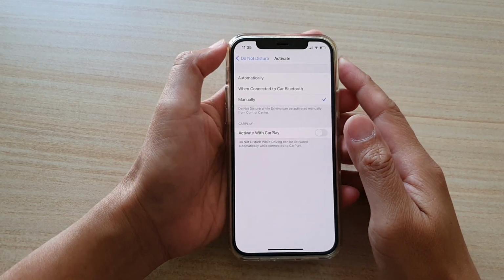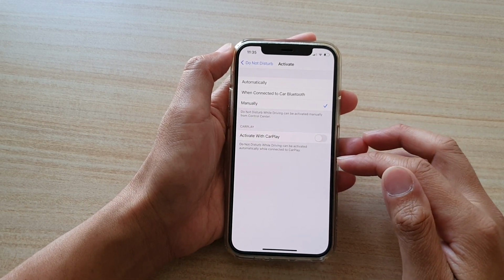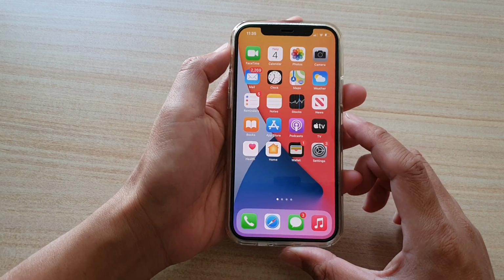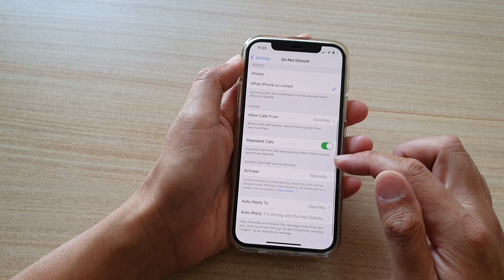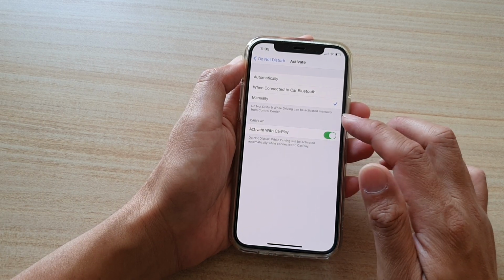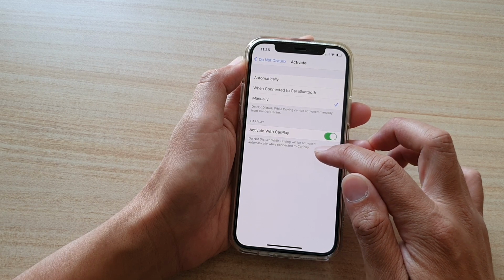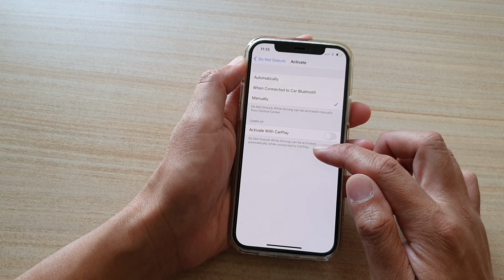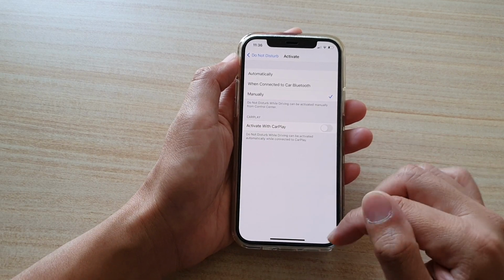iPhone 12/12 Pro: How to Enable/Disable Do Not Disturb Activate with CarPlay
Learn how you can enable or disable Do Not Disturb activate with CarPlay on the iPhone 12 / iPhone 12 Pro.